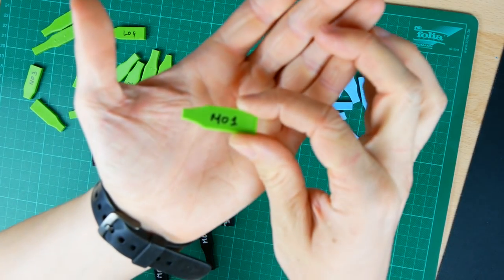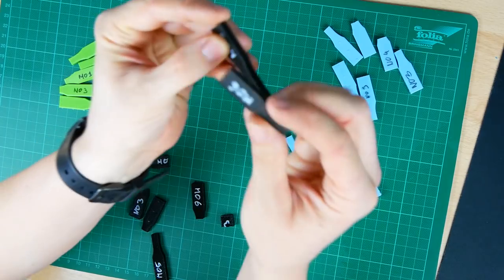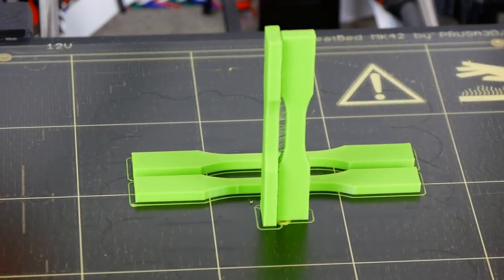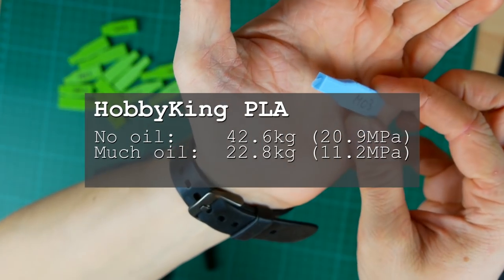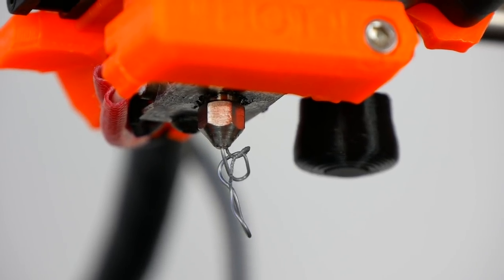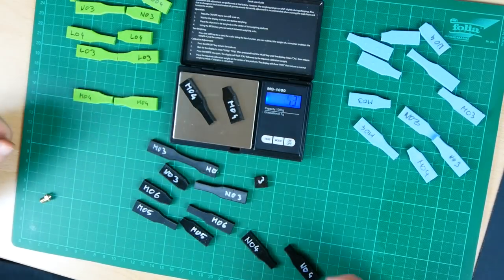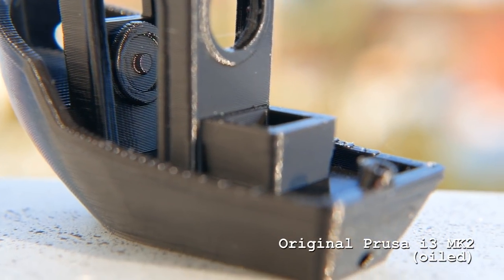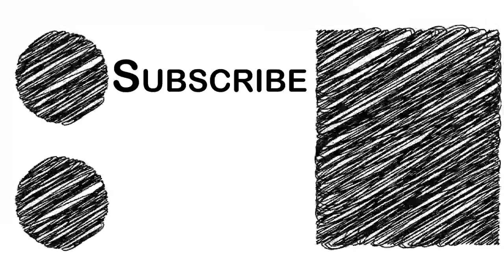Filament Oilers Revisited #1 - not as bad as I thought!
I re-tested the strength of 3D printed parts when using a filament oiler. This time I was using vegetable oil instead with surprising results!

It obviously makes a difference what type of oil you are using. Vegetable oil is much better than machine oil!

🎥 CAMERAS & LENSES
10-25mm f1.4 - Awesome Lense
30mm f2.8 macro - Great Macro Lense
12-35mm f2.6 - Great allround lense
14-140mm f3.5-5.6 - My go-to travel lense
25mm f1.4 - Nice prime for photoraphy
🎙AUDIO